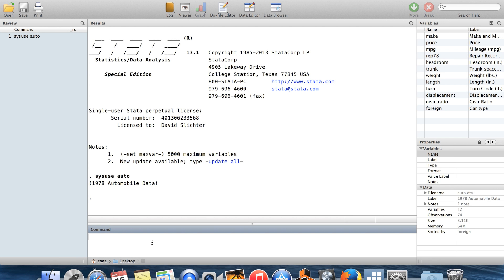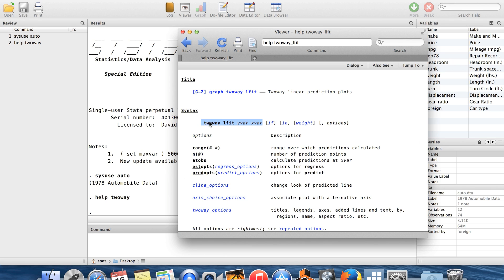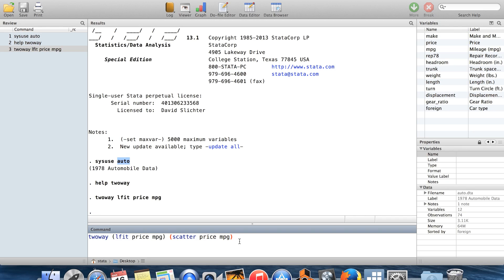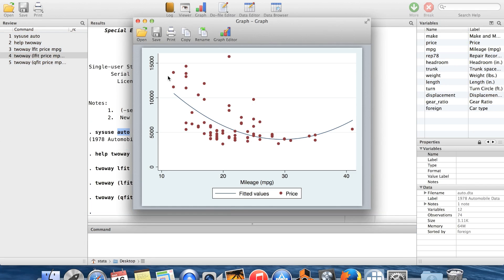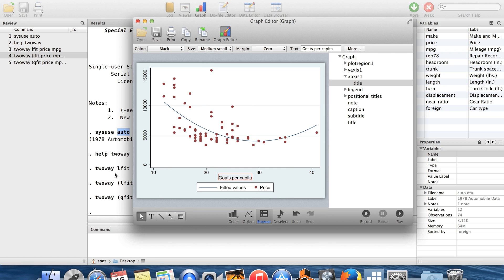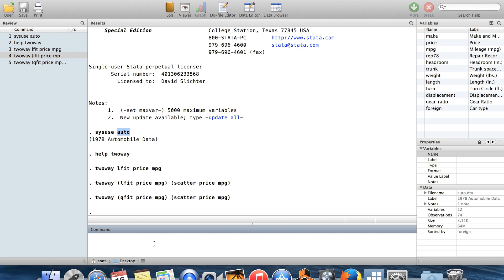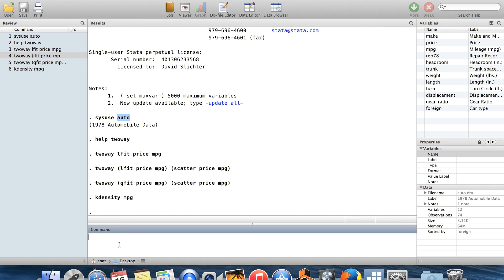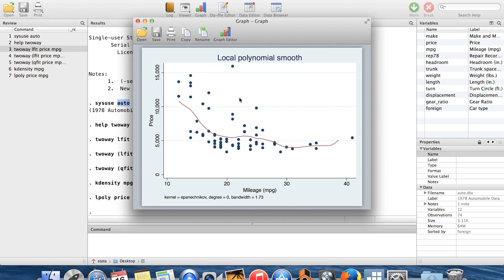Stata for Undergraduates 11: Graphs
This video discusses how to make graphs in Stata. The introduction to hist and scatter can be found here:

Commands summary:
0:40: help twoway
1:26: twoway lfit
2:00: twoway (lfit)  (scatter)
2:47: twoway qfit
3:18: graph editor
4:40: kdensity
5:50: lpoly